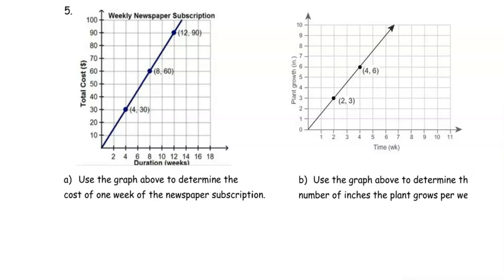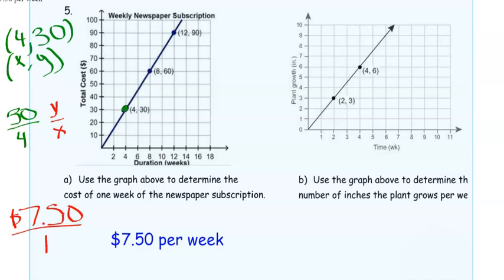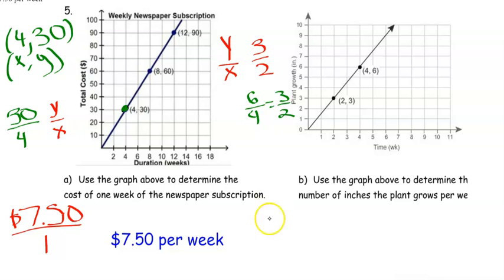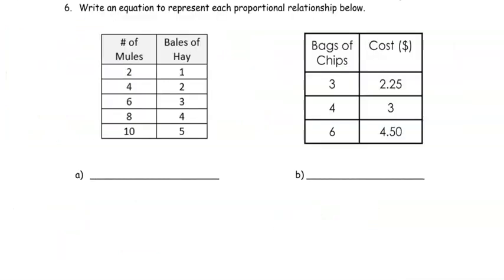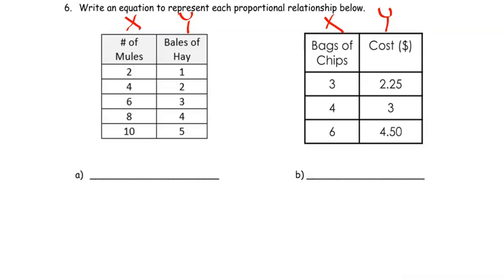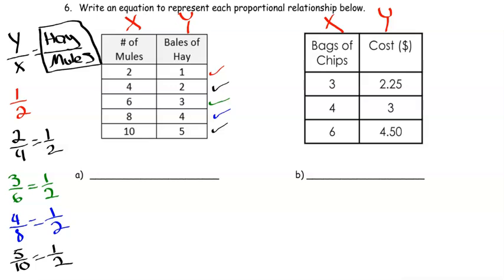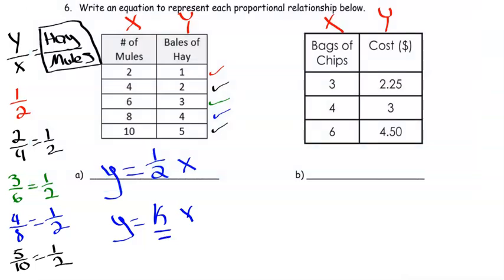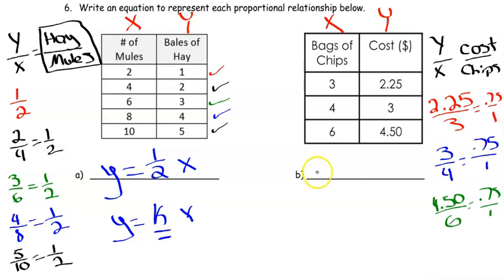Test 4: Task 5 (3/3) | Proportional and Non - Proportional Relationships